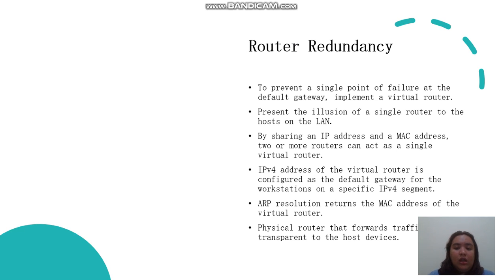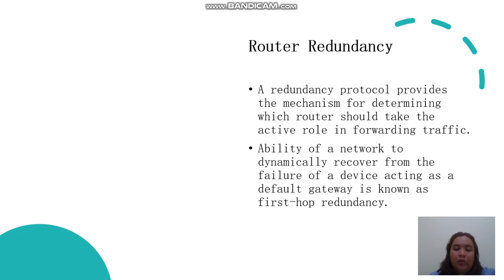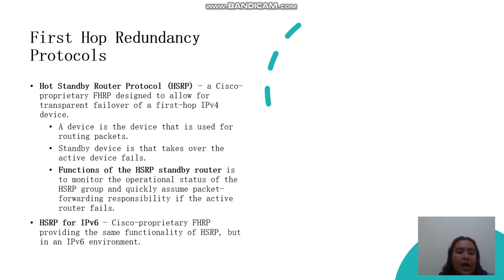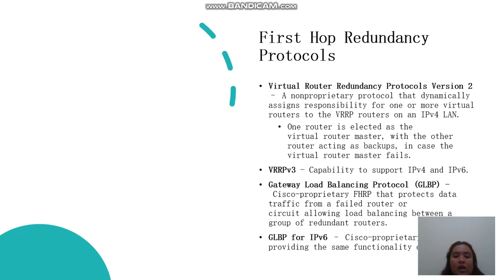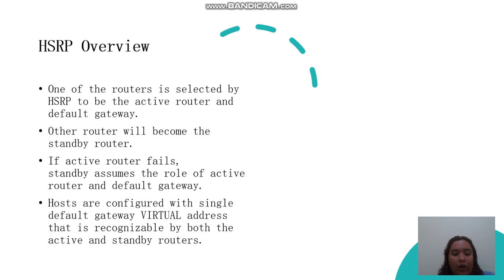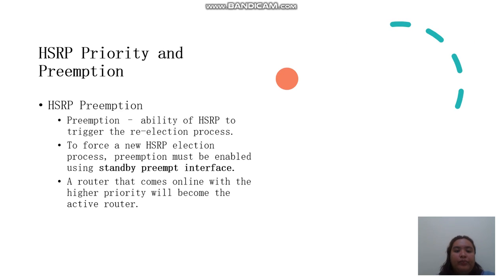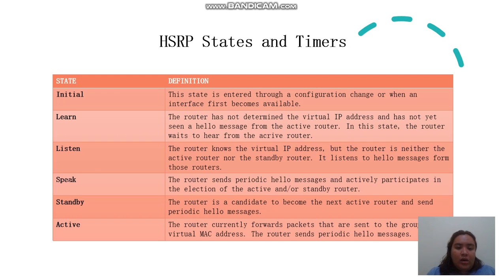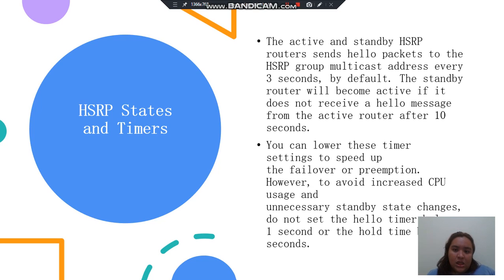Course Project (Part6)